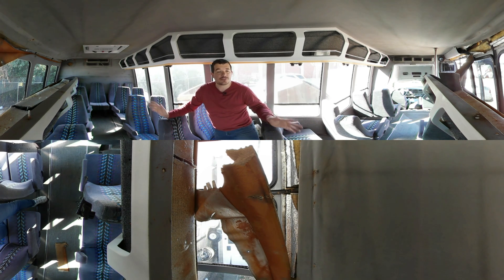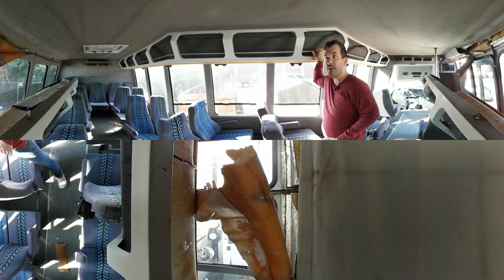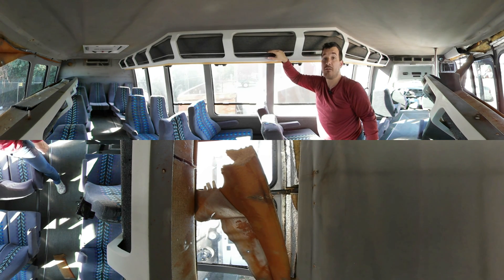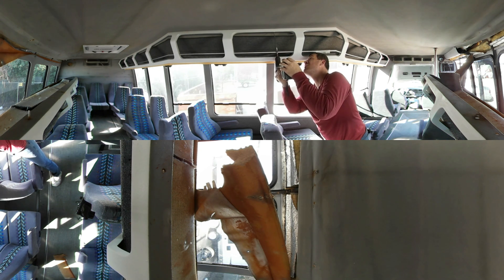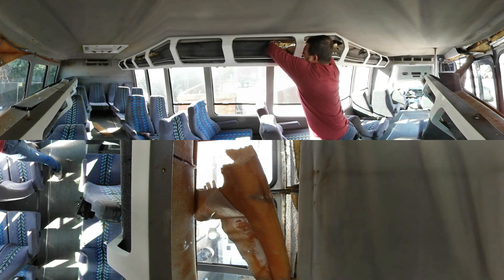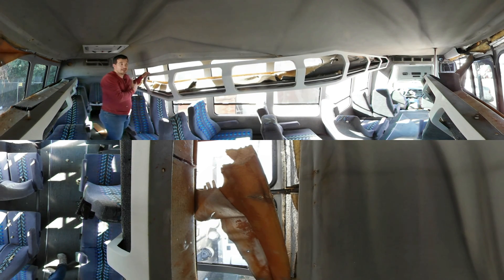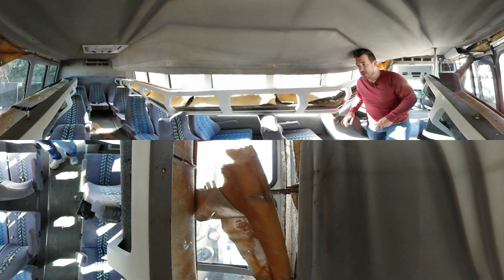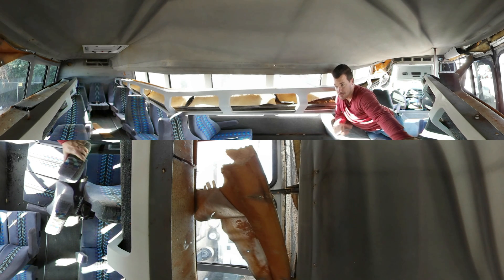Bus-2-RV - Ep.002 - Interior Demo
We bought a shuttle bus and are going to convert it into an RV. This video series will show the technical aspects of the conversion as well as the progress of the conversion. This will be a long series with a different format than most of my project videos.

This episode covers the demo and removal of the main elements of the passenger compartment; the overhead bins and seats.

What do you think about the 360 Video?
What considerations would you have in a Bus to RV conversion?
What questions do you have on this project?

If you are interested in buying any of my wooden crafts, check out my Etsy store

Camera that I'm using